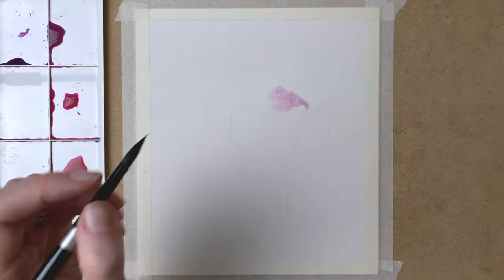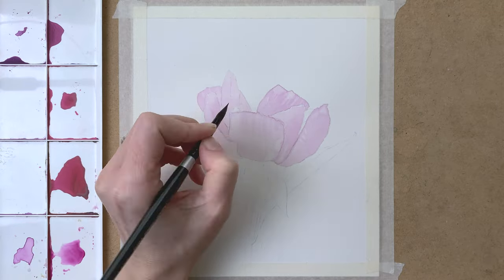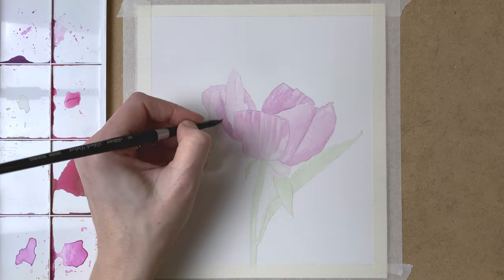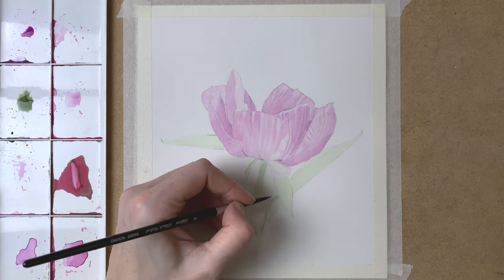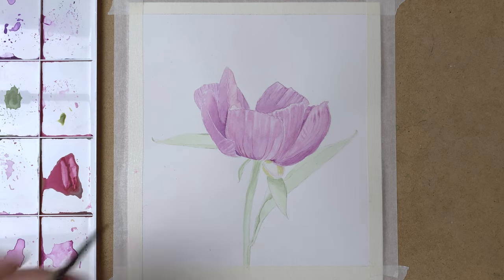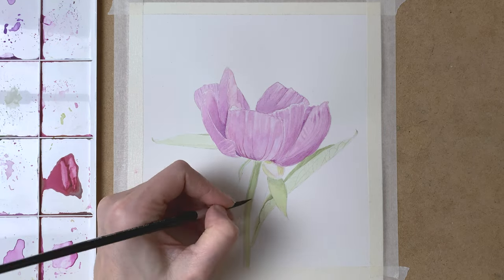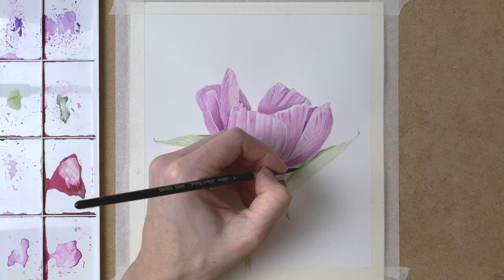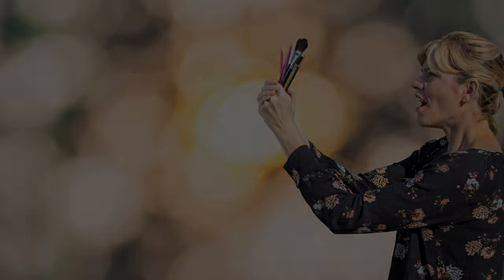How to paint a Peony in Watercolor - Painting Tutorial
In this painting tutorial video I show you how to paint a peony in watercolor. For this rose I use Winsor & Newton Cotman watercolors on Arches hot pressed paper. I use my Black Velvet Silver brush to paint this peony.  I use the wet on dry technique, which means that I let each layer dry before working on the next layer.

Materials used for this watercolor tutorial:
- Winsor & Newton Cotman watercolors
- Arches hot pressed paper
- Black velvet silver brush no. 8 & 10

Video/sound/editing:
Frenchmade